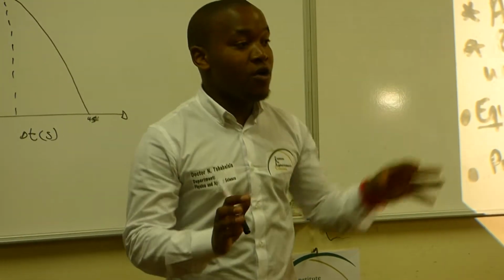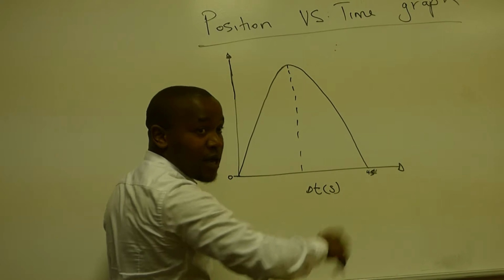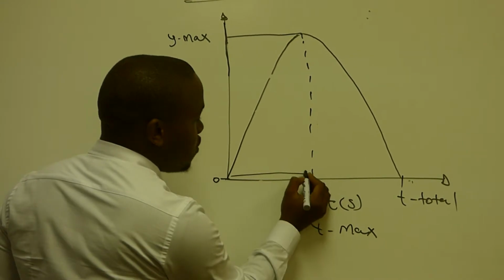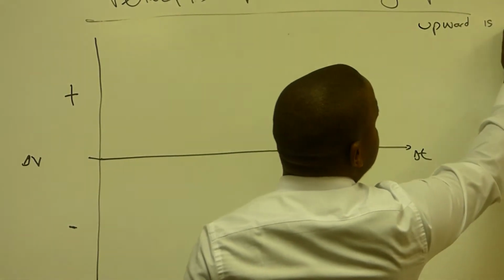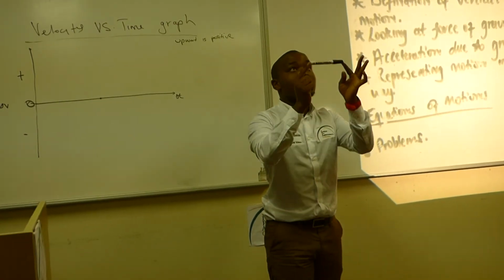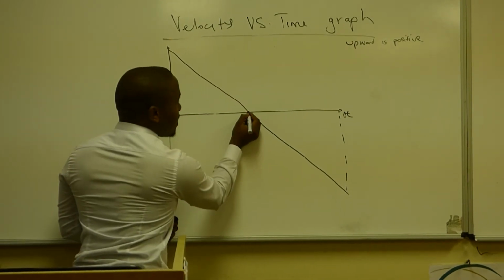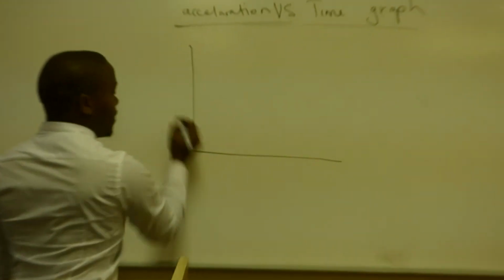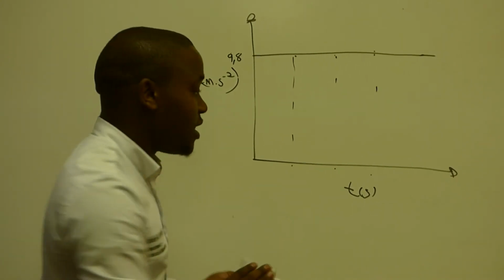Doctor Nyangani Tshabalala-projectile part2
The video displays the class session of the Institute For Applied Sciences And Commerce(IFASCO) the video deals with vertical projectile motion in one dimension .Enjoy!